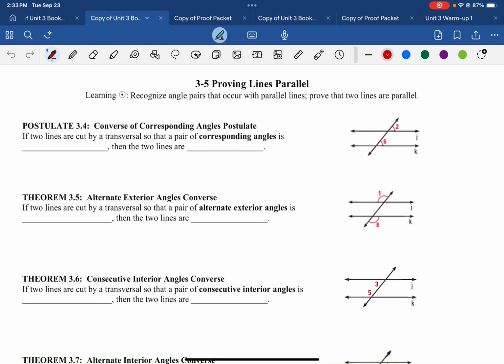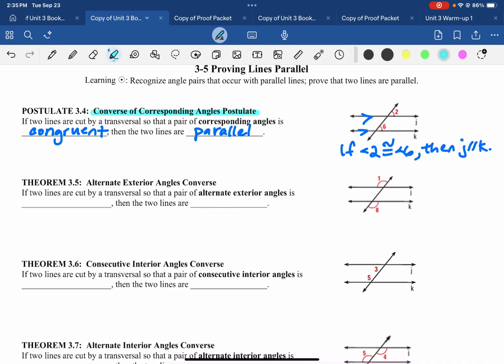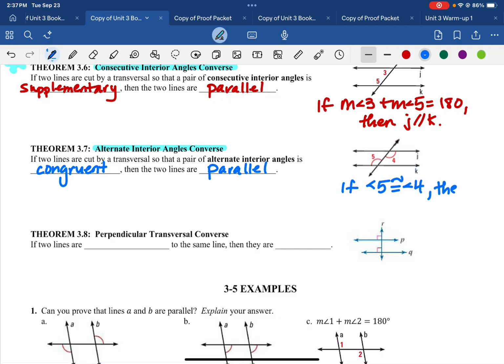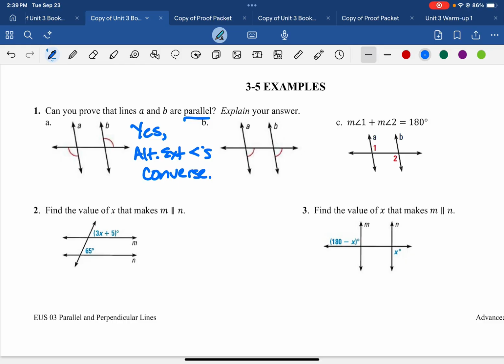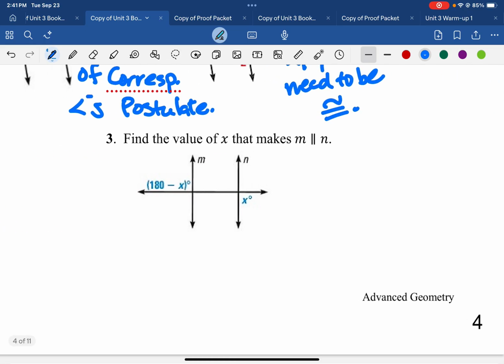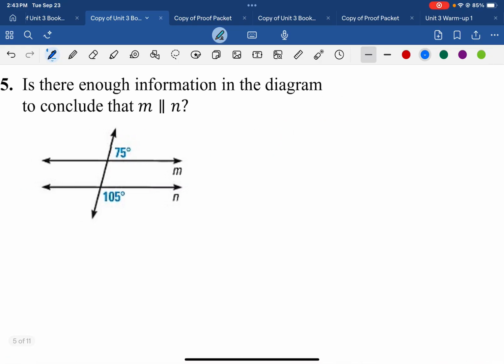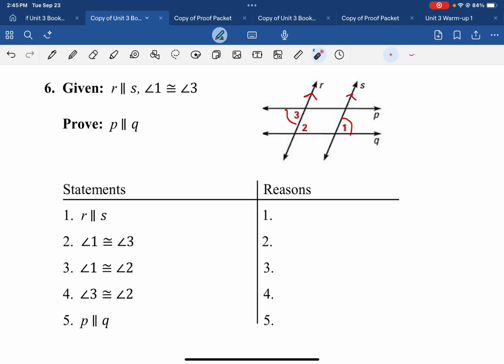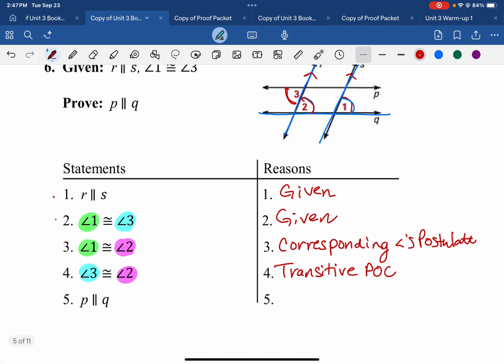Lesson 3-5 Video Notes